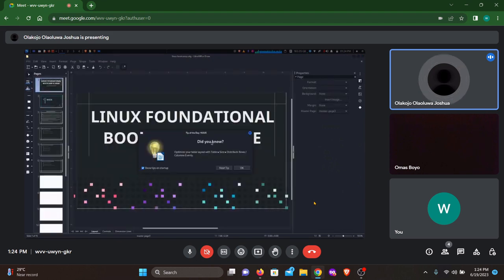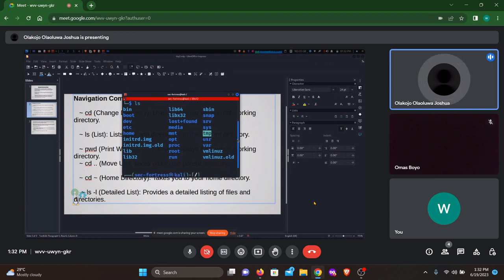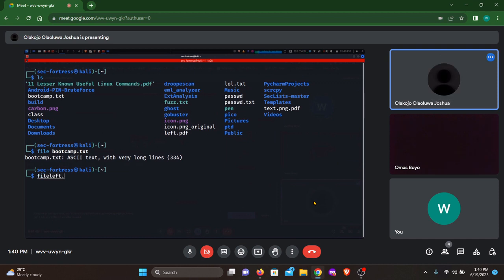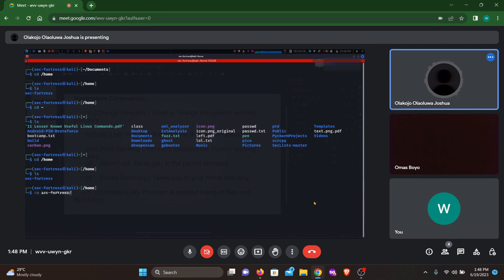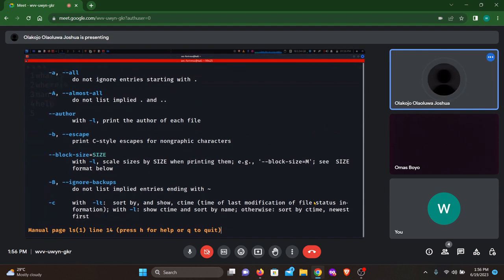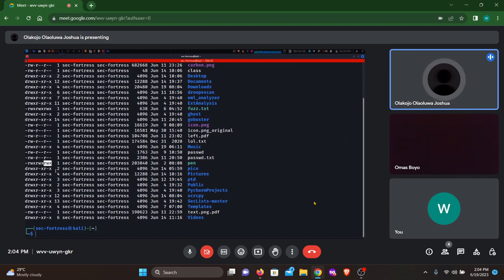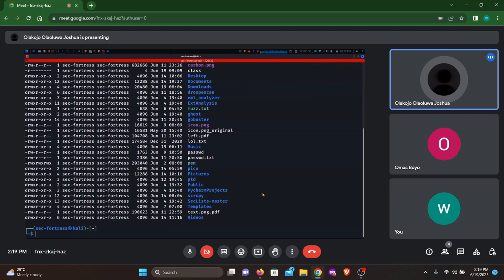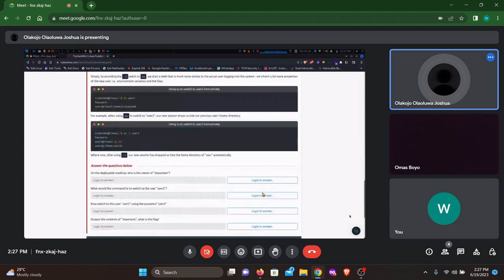Kali for beginners..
this is class session with our student on ethical hacking .this video ,covers a deep die into Kali Linus mastering.please drop a comment should you want to drop any.to help improve our teachings